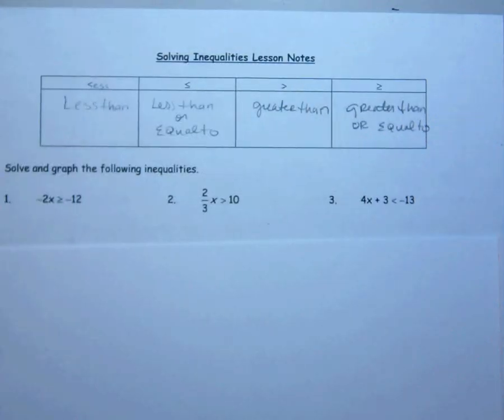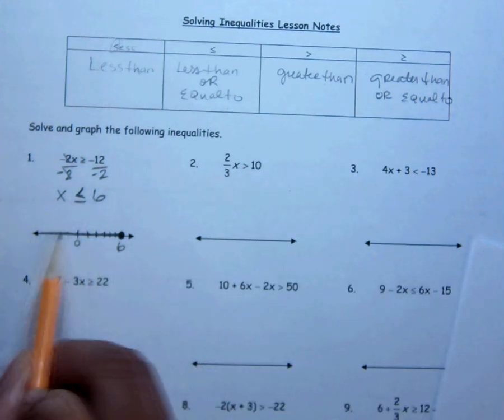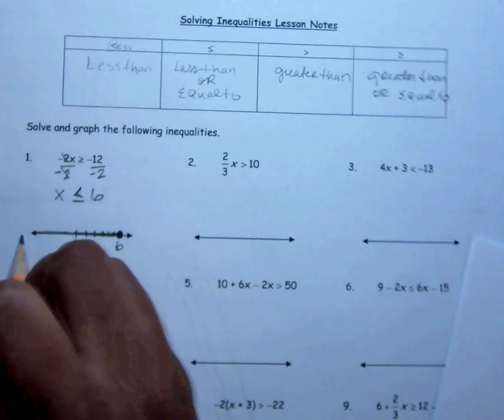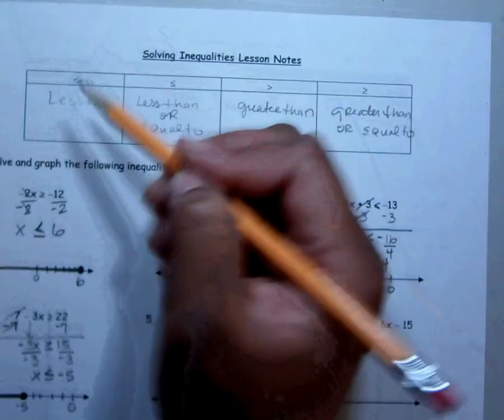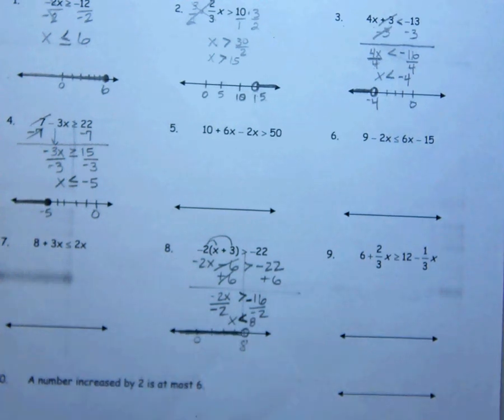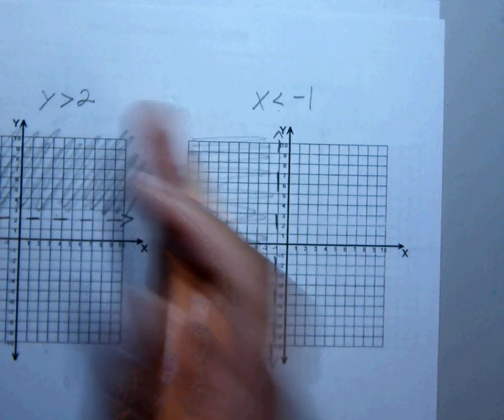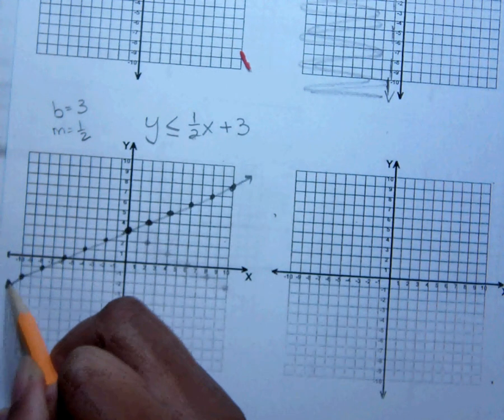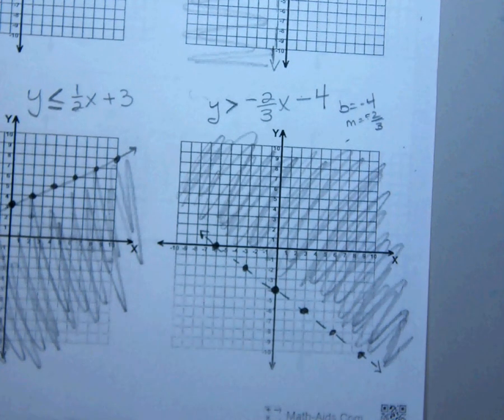Video 27 - Inequalities DUE By 12/11(B) and 12/12(A)